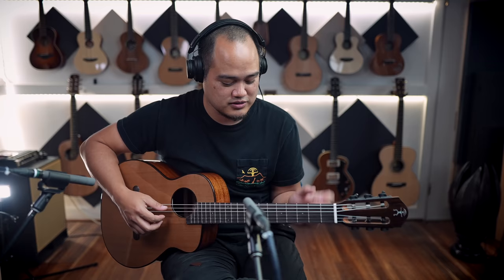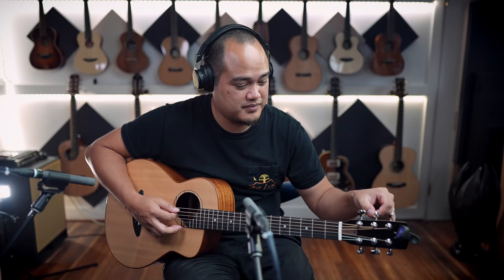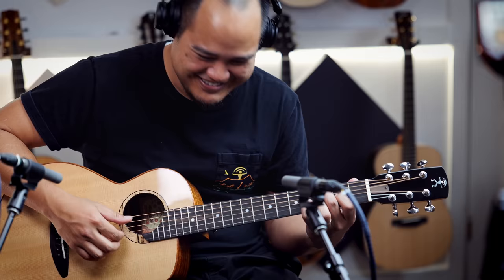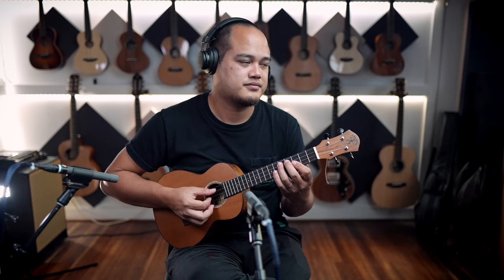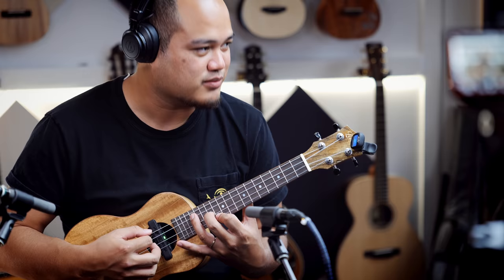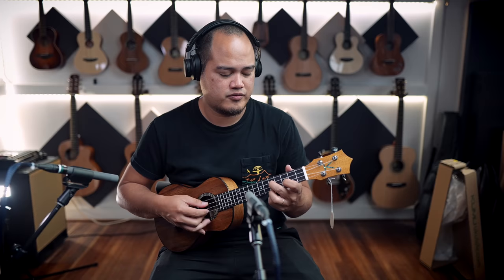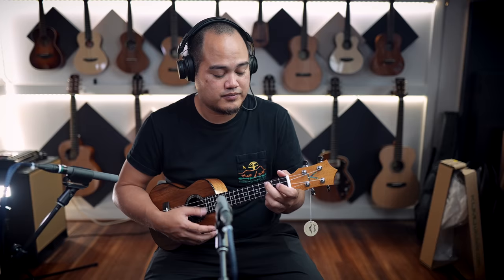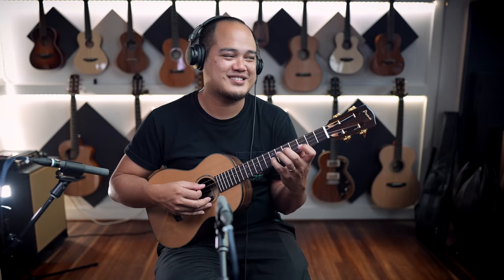22.15 Kalei Gamiao | Corey Fujimoto | Reviewing Ukes & Guitars $200-$1200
0:00 “What’s Goin’ On?” aNueNue MN14 Small Body Nylon Guitar & AMM-3 Tenor
6:08 aNueNue MN14 Cedar Top Nylon Small Body Guitar
7:52 Bit of Bossa
9:11 Soloing over two keys & scale shapes
15:29 Chords to “What’s Goin' On?”
20:07 aNueNue M100 small body guitar
20:55 “‘Ain’t No Sunshine” Pono AT Acacia Tenor & aNueNue M100 Guitar
25:38 aNueNue M100
30:50 Pono AT
33:11 Comparing Pono AT acacia tenor & MT Mahogany Tenor
35:02 Looper vs. Partner
35:55 Neo-Bach/ Irritating your wife
37:18 aNueNue T4 & C4 SOlid Cedar Tenor & Concert
40:10 “Waiting on the World to Change” (figuring it out)
41:45 “Waiting on the World to Change” aNueNue T4 & C4
45:40 Talkin' bout the Tonewood Amp (amp/effects unit that attaches to uke)
47:24 Leolani T85G Tenor Mango w Fx (not plugged in!)
54:22 “Dragon” (sort of) Leolani Mango Tenor & Okume Slimline Concert
1:00:15 Leolani Okume Concert Slimline
1:03:00 Kumu Koa Soprano Longneck & Tenor
1:04:40 “Hi’ilawe”
1:06:44 Kalei teaches Hi’ilawe chords
1:09:04 Corey teaches Hi’ilawe Melody w Chords
1:15:48 Member Exclusive Lessons
1:16:46 Jam on Pono MTC(S)PC Tenor & MBD Baritone
1:21:34 New Instagram Contest Announcement
1:23:20 Corey samples Contest Baritone RBSH(C)PC
1:27:30 Mahalo!